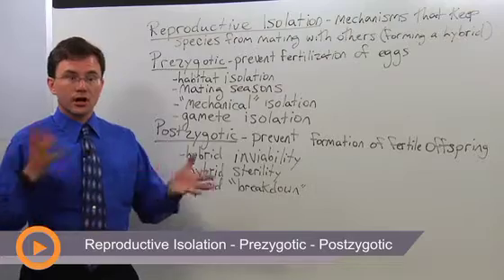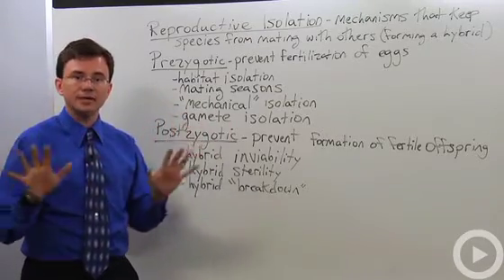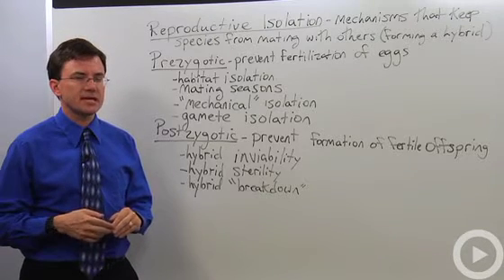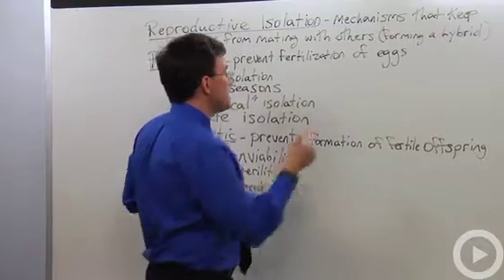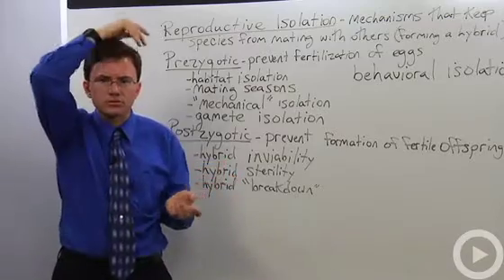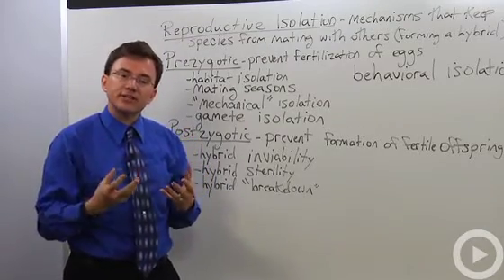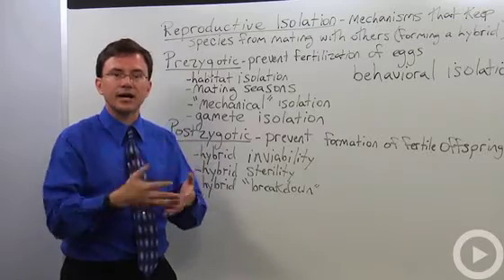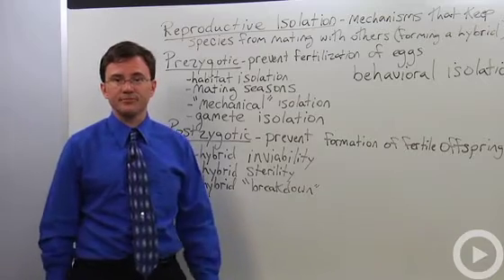Reproductive Isolation - Prezygotic - Postzygotic